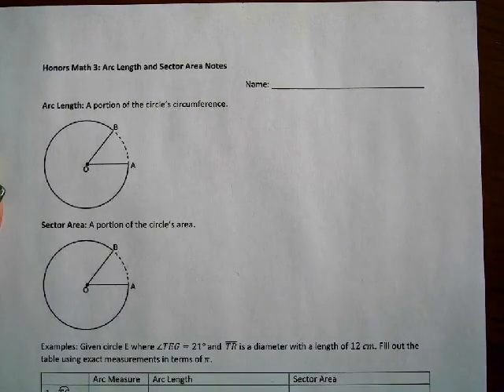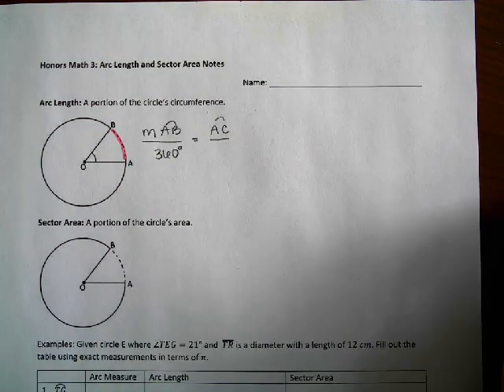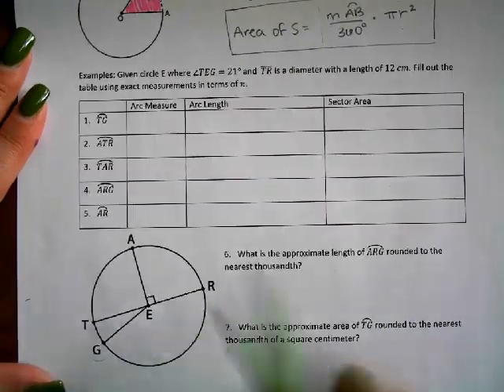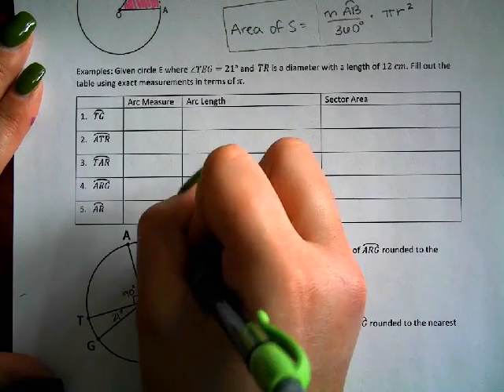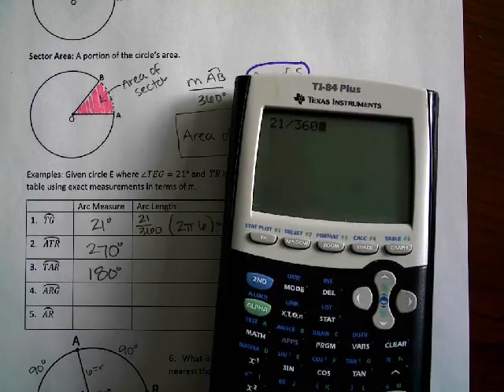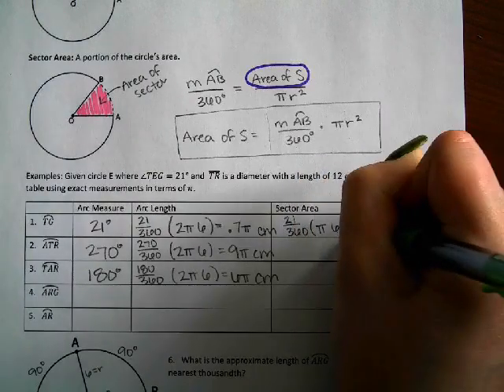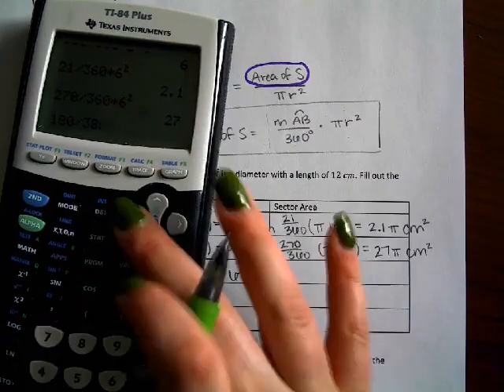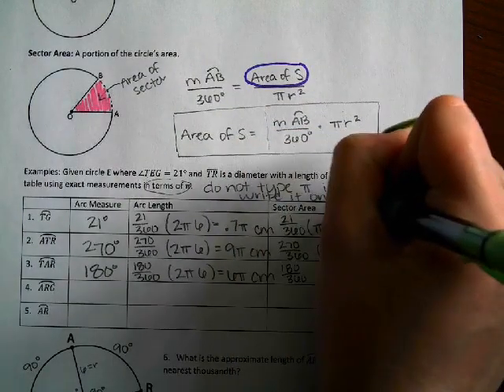Arc Length & Sector Area